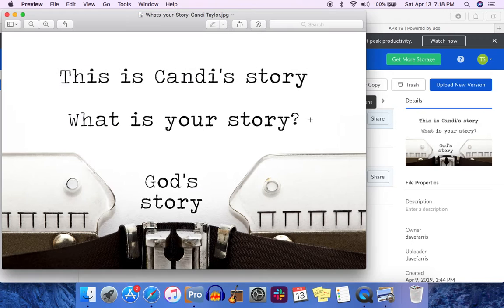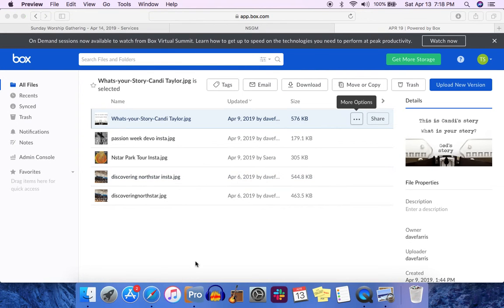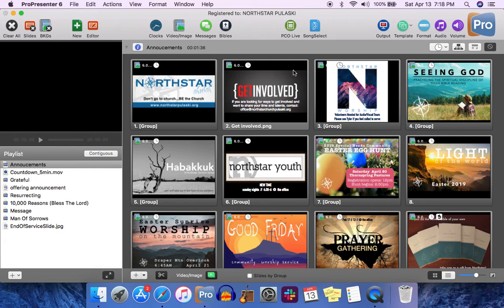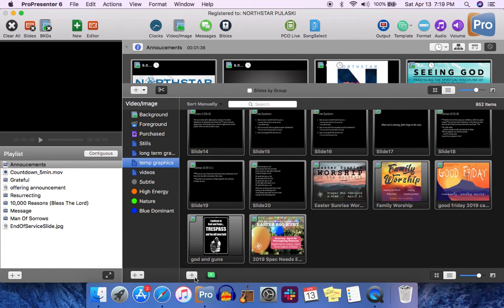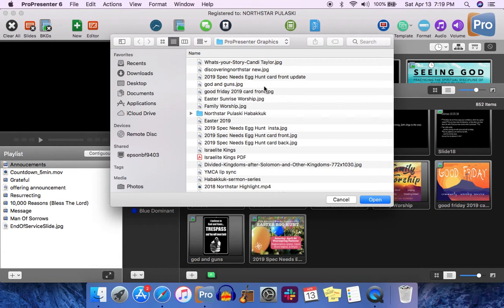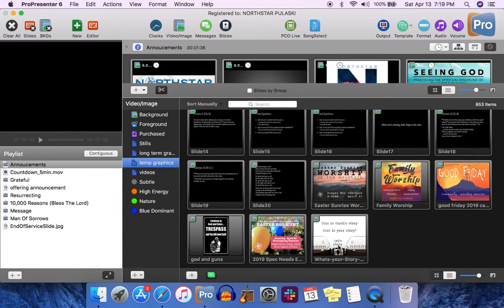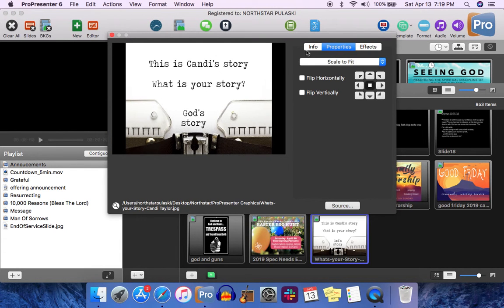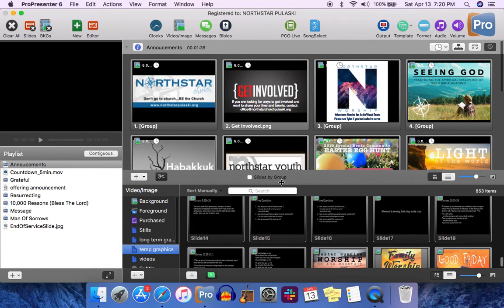Pro Presenter Training (Importing a video or graphic)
Training video for how to import a photo or video into Pro Presenter